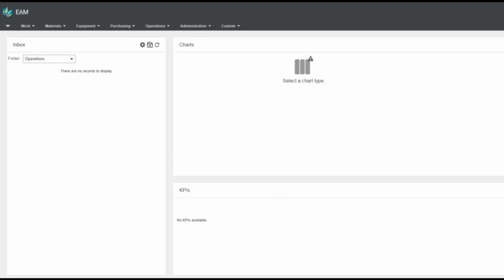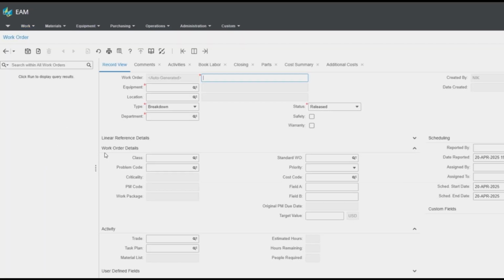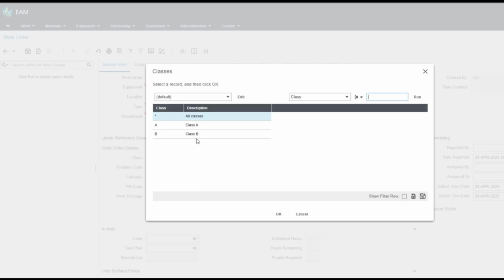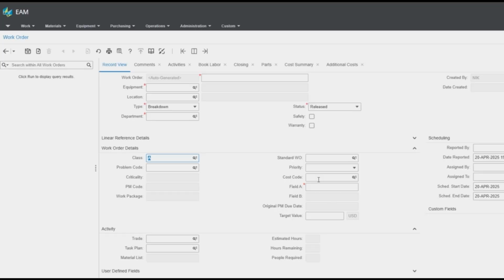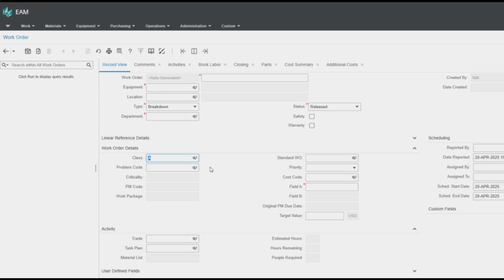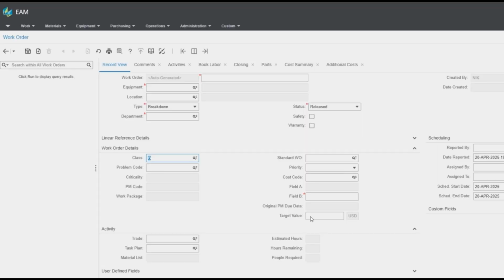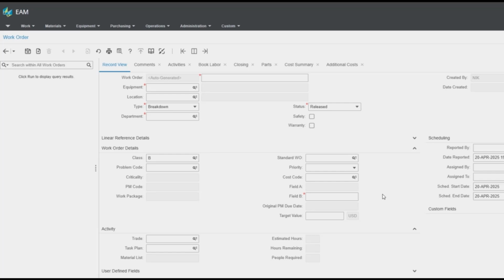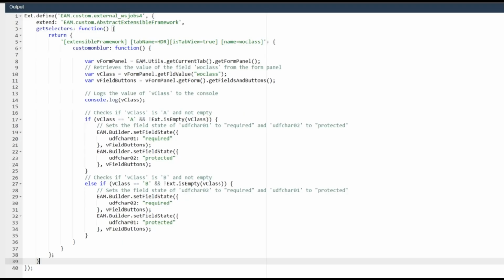Auto-Set Required & Read-Only Fields in Attune / HxGN EAM Using ExtJS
🎬 HxGN EAM – Dynamic Field Behavior Based on Work Order Class (ExtJS Tutorial)
In this video, we demonstrate how to make fields required or protected in a Work Order form based on the selected class — Class A or Class B — using ExtJS scripting in HxGN EAM.

🔧 Here’s the logic we implement:

If Class A is selected:
Field A becomes required
Field B becomes protected (read-only)

If Class B is selected:
Field B becomes required
Field A becomes protected

This approach improves the user experience, ensures better data accuracy, and guides users to fill in only the necessary fields.

🧠 Perfect for:

EAM developers
Technical consultants
Anyone customizing forms or user logic in HxGN EAM
📌 This is a great use case of using ExtJS within EAM to drive dynamic behavior and form validation.